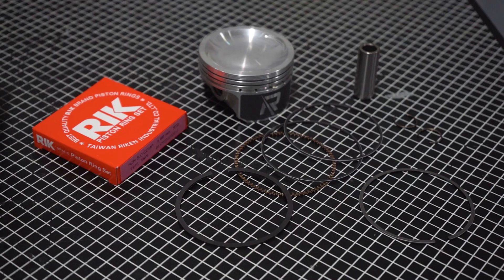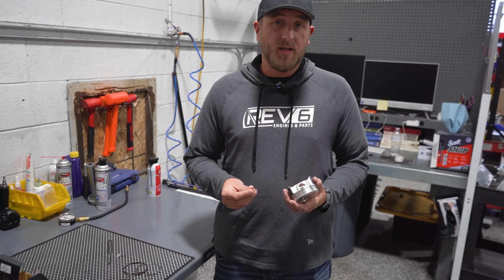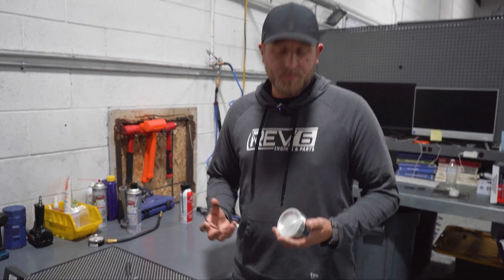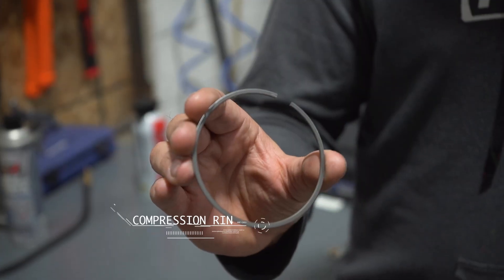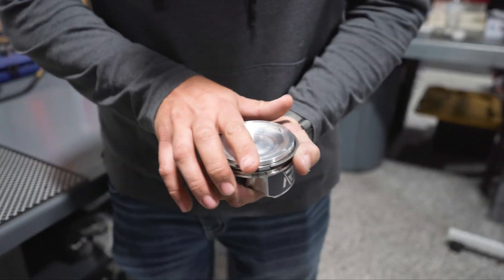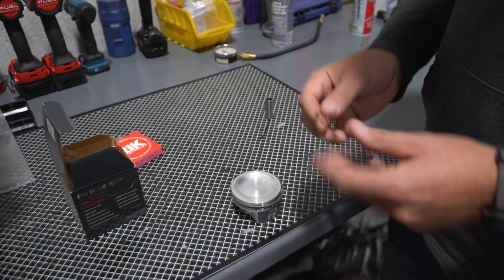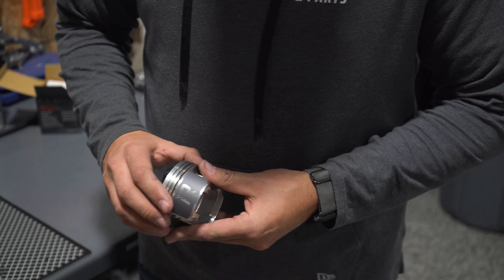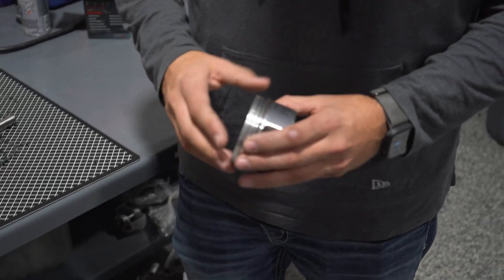UTV Piston Ring Installation & Orientation - Tips & Tricks | Rev 6 Engines & Parts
Watch our expert guide on installing piston rings in your UTV engine like a pro! From choosing the right orientation to avoiding common mistakes, we’ll make sure you’re set up for success.

00:00 Introduction
00:15 Arrow Orientation
00:35 Circlip Tips
00:59 Ring Orientation
03:24 Conclusion

Follow along and get your engine rebuild done with confidence.